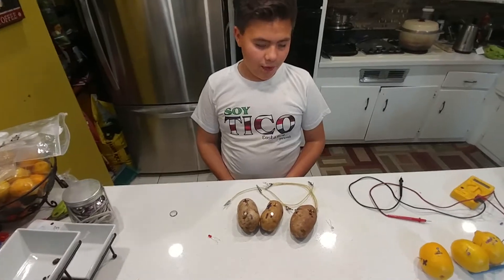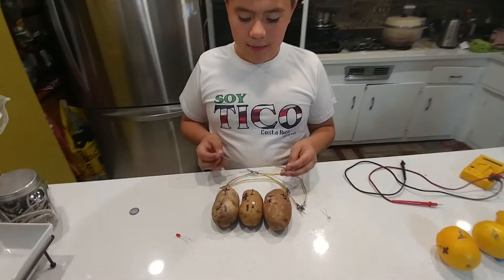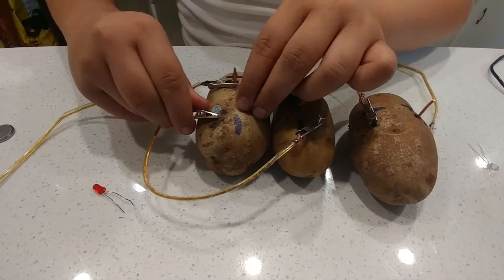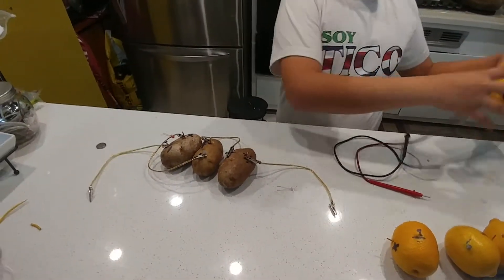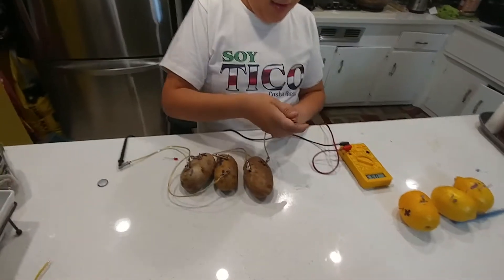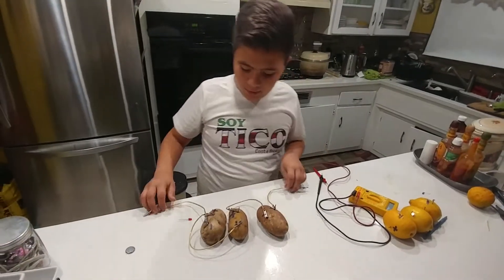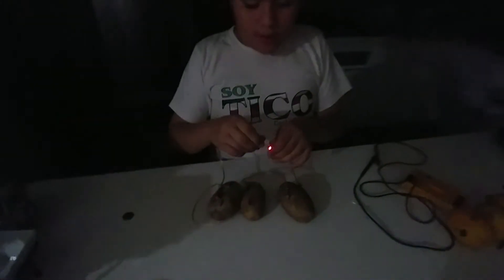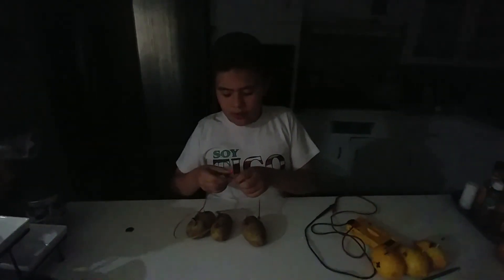Lighting up an LED bulb with a Potato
Diego Castillo Science Project